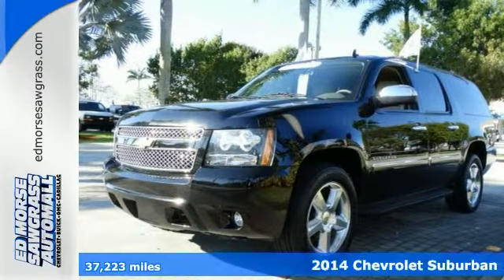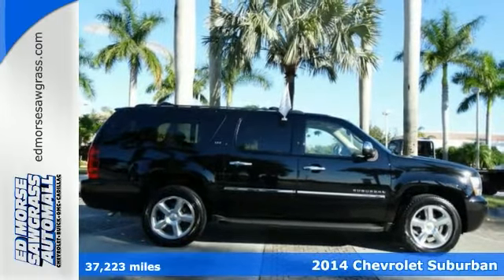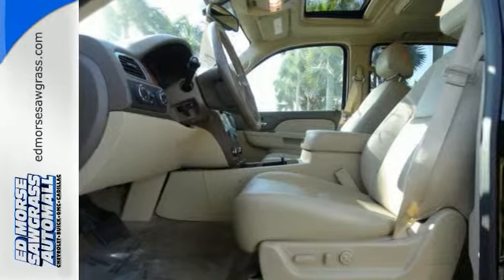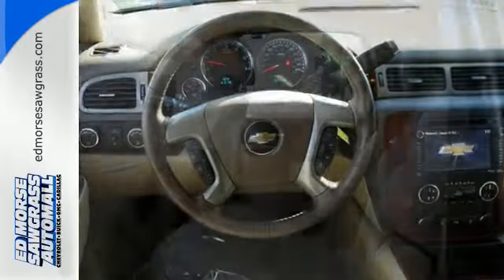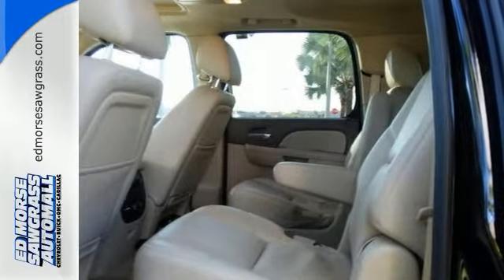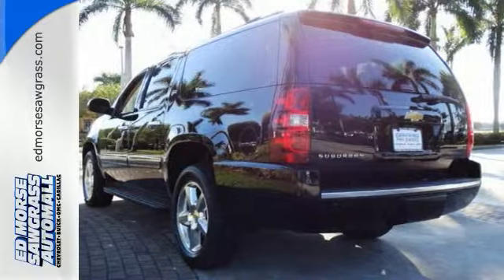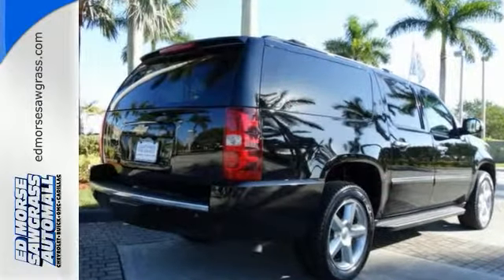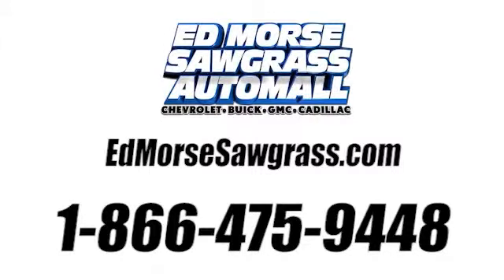2014 Chevrolet Suburban Sunrise FL Miami, FL GW2036 - SOLD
Year: 2014
Make: Chevrolet
Model: Suburban
Trim: LTZ 1500
Engine: 5.3l 8 Cyl. Other
Transmission: 4WD 6-Speed Automatic
Color: Black
Interior: Light Cashmere/Dark Cashmere
Mileage: 37223
Stock #: GW2036
VIN: 1GNSKKE74ER169906
Enjoy the open road in this 2014 Chevrolet Suburban LTZ 1500, with quality conveniences like navigation system, mp3, parking assist system, satellite radio, digital odometer, leather upholstery, and power sunroof. Want to save some money? Get the new look for the used price on this one-owner vehicle. With a 3-day or 150 mile return policy, GM quality certified vehicles offer drivers the freedom to choose what's right for them. Don't let life's mistakes interfere with your plans. This vehicle includes roadside assistance and courtesy transportation, so you never have to rearrange your schedule. Digital Display presents a clear, easy-to-read overview of your vehicle's functions. Lost? This one will show you the way with its built-in navigation system. Want to find out more?

Address:
14401 West Sunrise Blvd